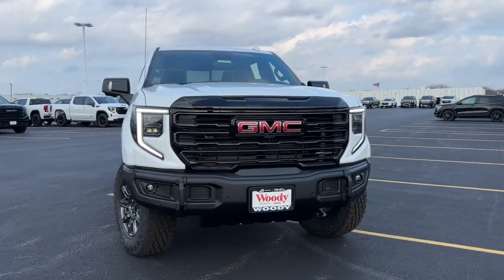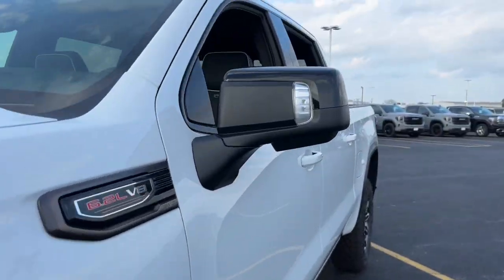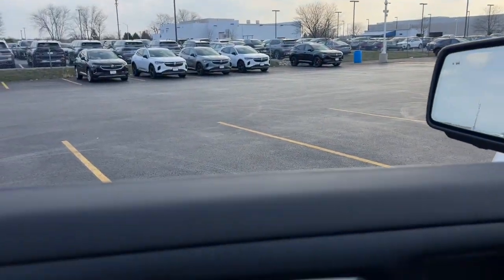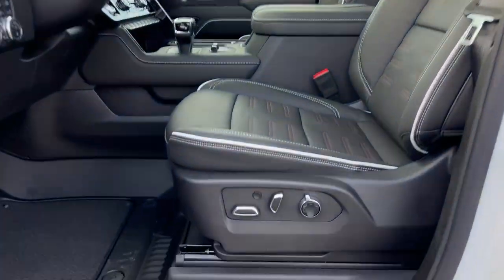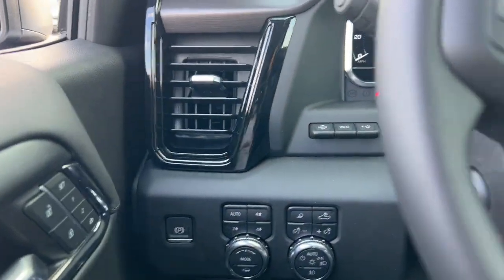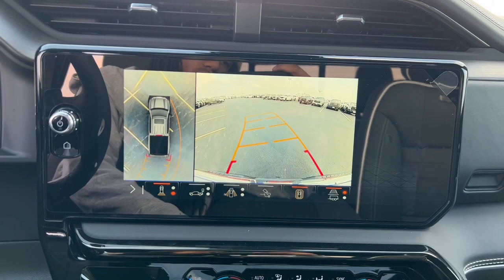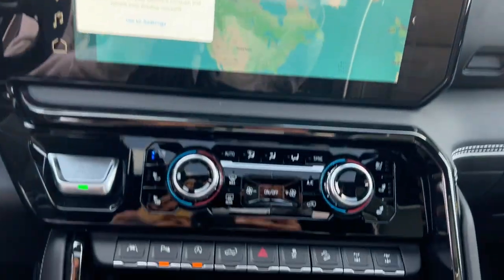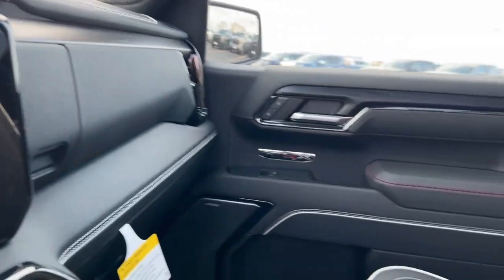2024 GMC Sierra_1500 AT4X Naperville, Plainfield, Aurora, Oswego, Chicago IL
New 2024 GMC Sierra_1500 AT4X available at Woody Buick located in 1585 W Ogden Ave, Naperville, IL, 60540. Servicing the Naperville, Plainfield, Aurora, Oswego, Chicago area.

Your next car could be the  2024  GMC Sierra. Here's a good-looking Sierra that offers impressive towing and hauling capacity, and a spacious cabin with amenities like standard touchscreen infotainment and smartphone integration. Available in a wide range of powertrains including V8 and diesel, this remarkable full-size pickup is designed to exceed your expectations. The following are some of this vehicles highlighted options: Heated Steering Wheel
, Wireless Apple Carplay®/Android Auto®, Apple Carplay®/Android Auto®, Head-Up Display, Intelligent Auto on/off High Beams, Wireless Charging Station, Pre-Collision System, Keyless Entry, Heated Driver Seat, Sun/Moonroof. Stop dreaming and start living; this handsome Sierra won't last long. Our team will give you an outstanding test drive experience. Stop in today!